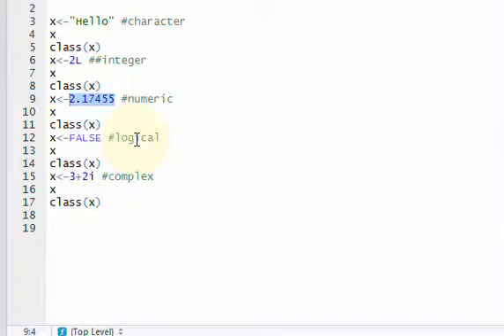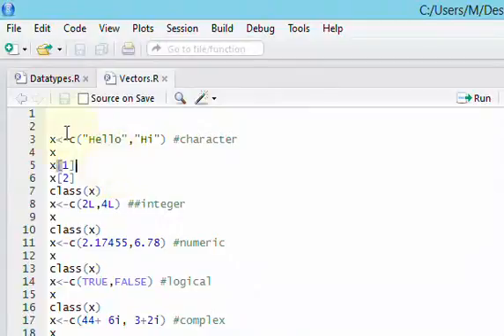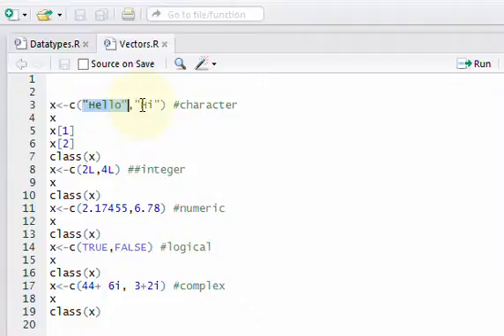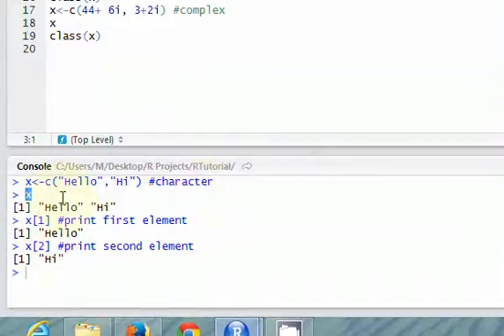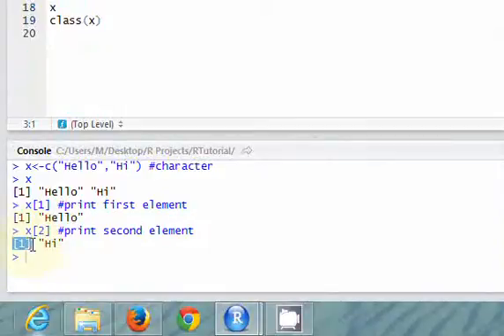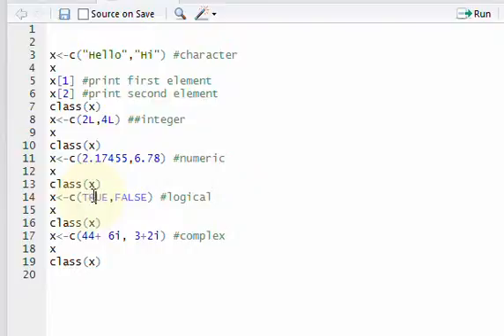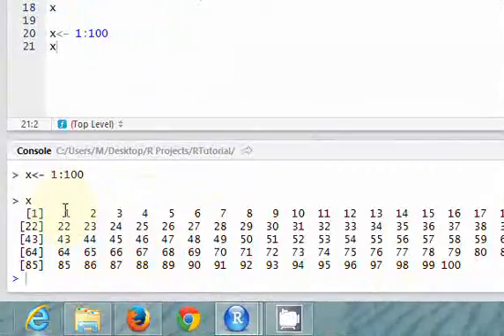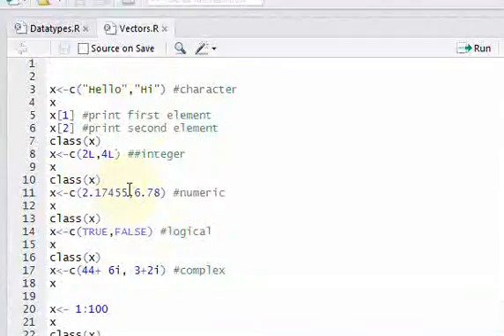R Programming - Create Vectors using the c() function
This video covers the c() function in R that is used to create vectors.